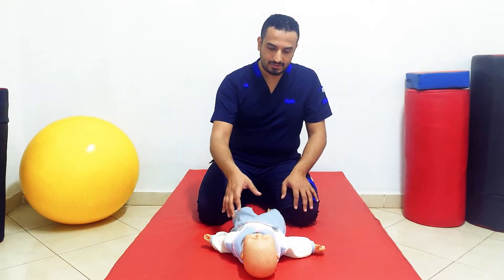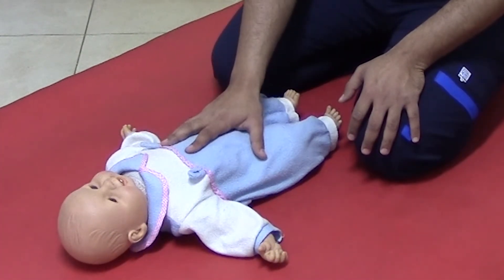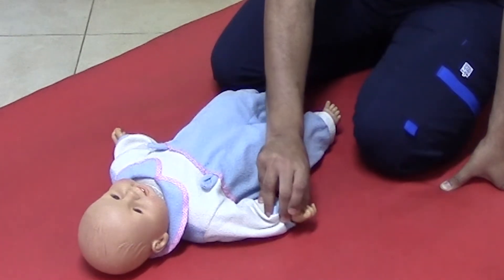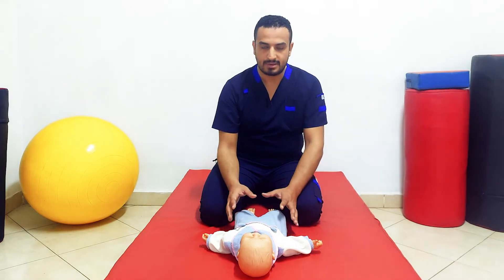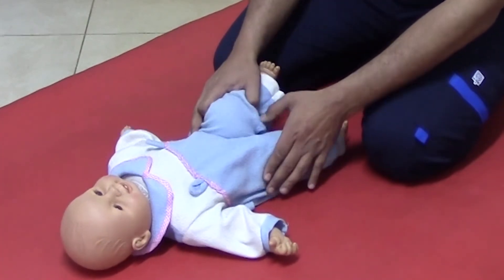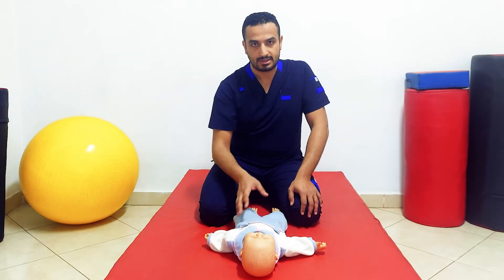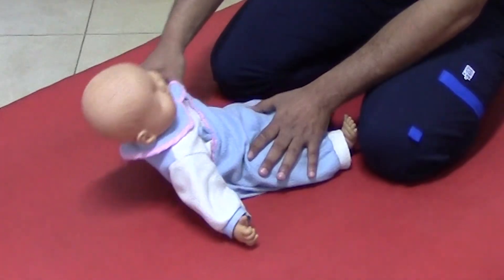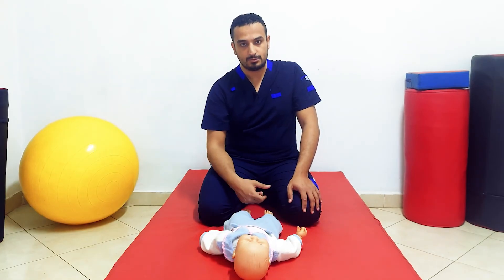08 Tonic Labyrinthine Reflex I - Supine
In this video:
How to test the Tonic Labyrinthine Reflex I (Supine) (one of the brain stem reflexes), its positive response and its clinical importance.